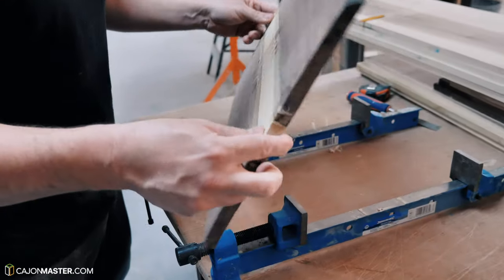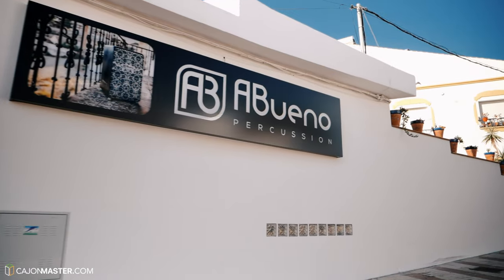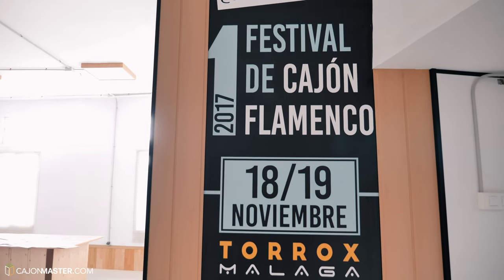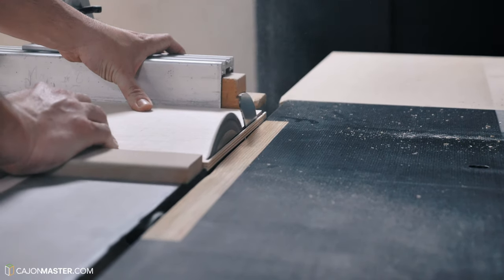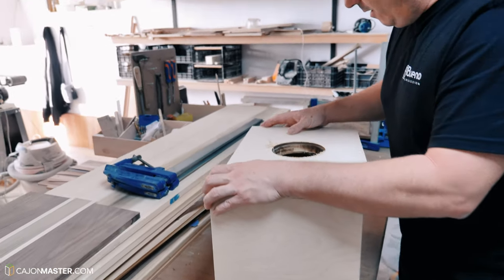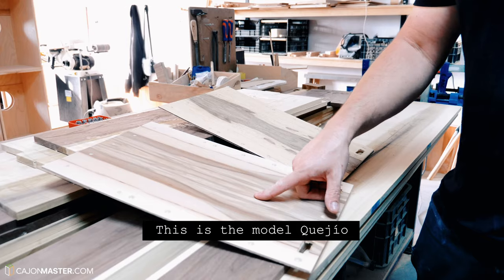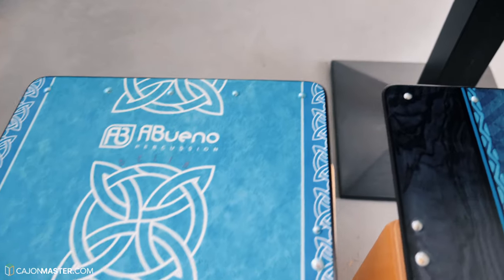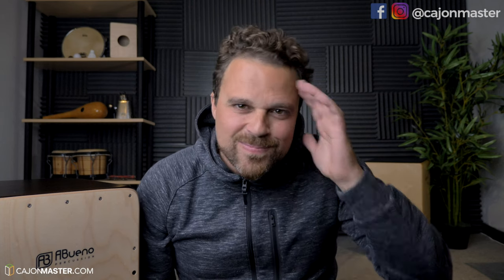Inside Look Into Cajon Building Process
Antonio from ABueno Percussion were kind enough to give us a tour of their factory/workshop so we could learn a bit what goes into making a Cajon.
You'll see the process of making the Cajon structure and how the ABueno Cajon front plate or “tappa” is designed.
This video is just an example to illustrate the process the cajon making, of course, there are many more details that were not showed here (yeah... There are many more).